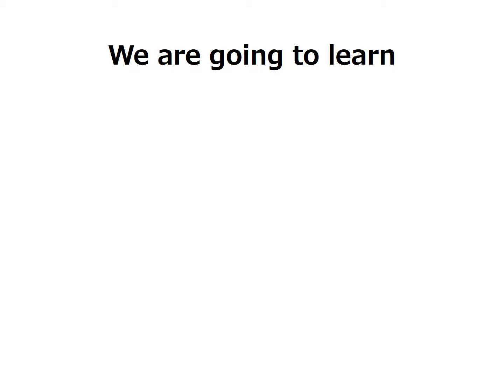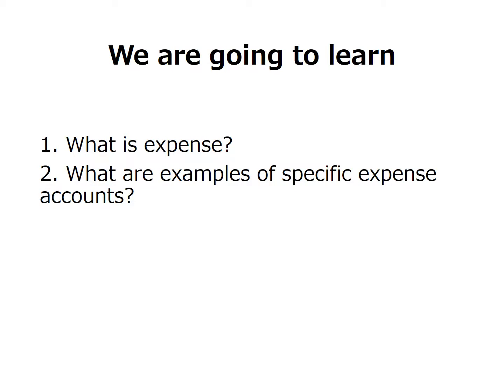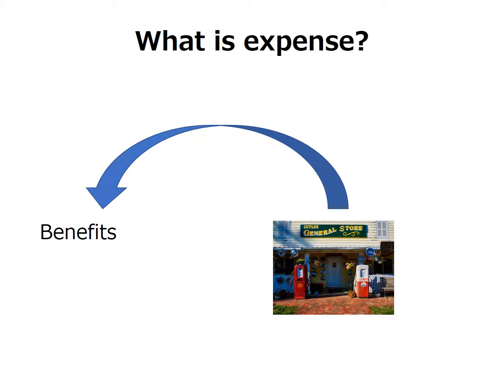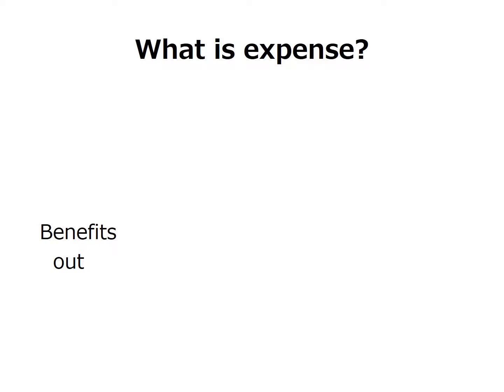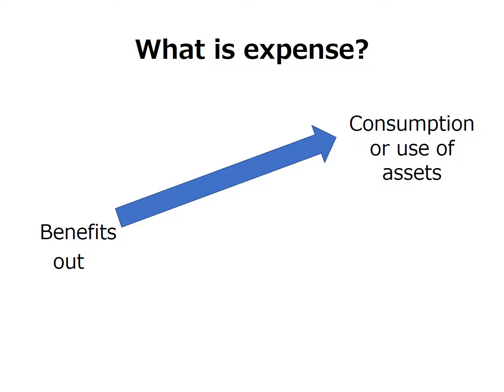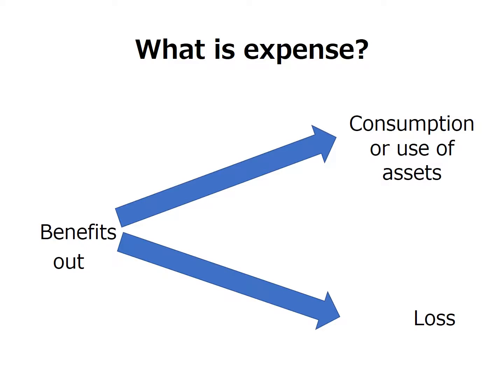Accounting for Non-Accountants: Lesson 11 Expense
In this lesson, we are going to learn everything about expense. Enjoy learning guys!